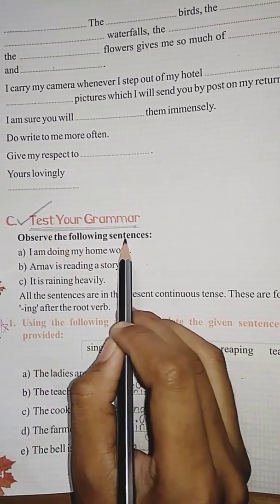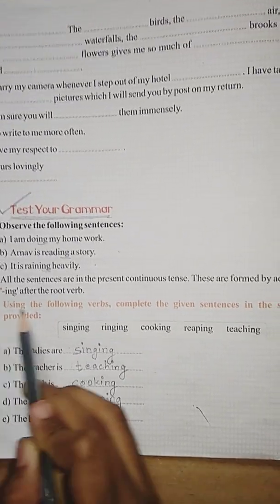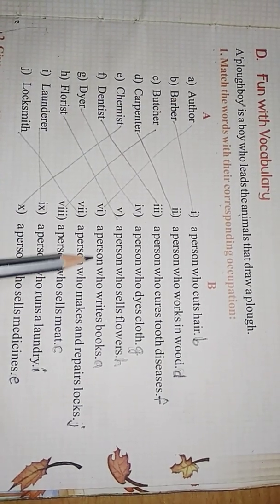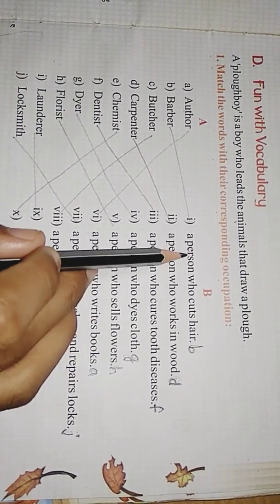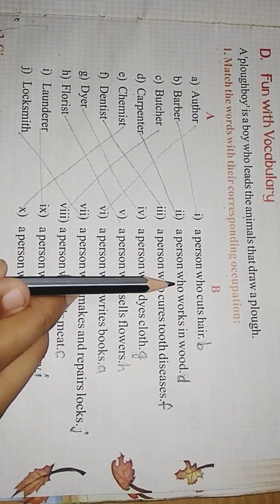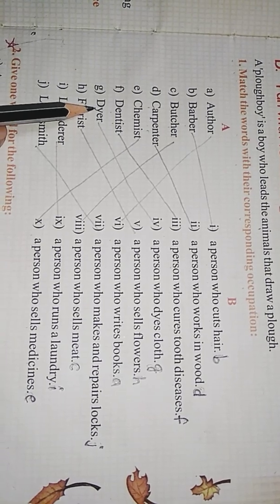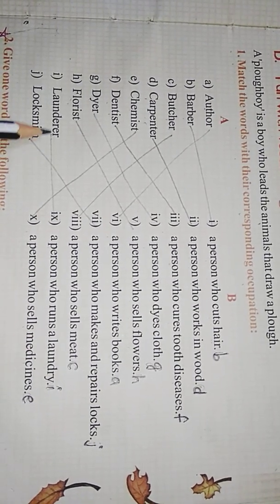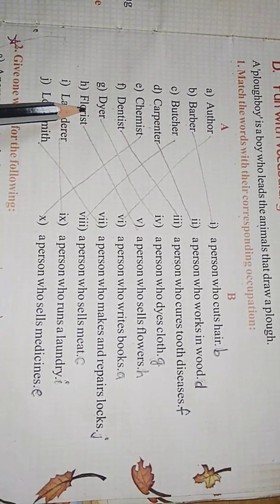Class - 3 , Main Course Book(Part-2) L - 1 ( Written in March )